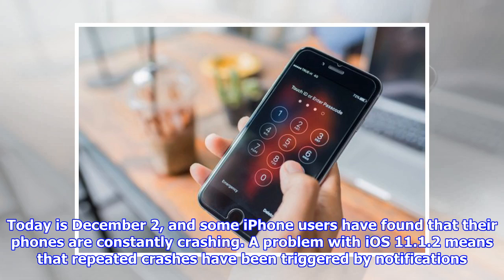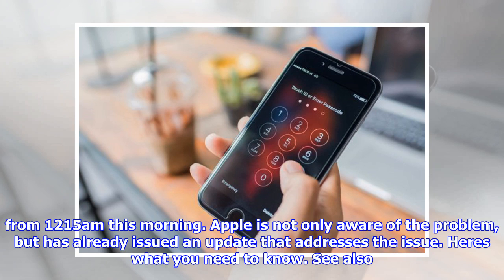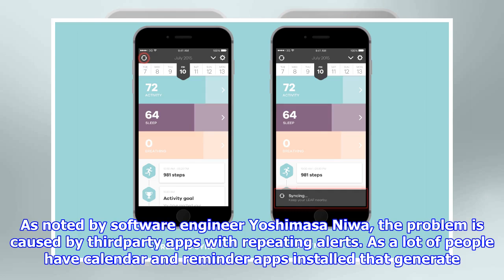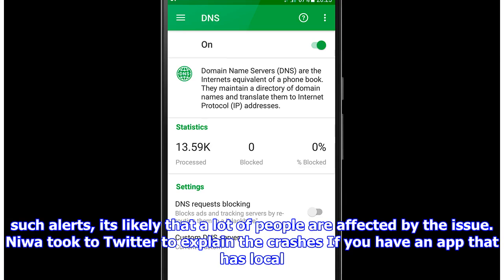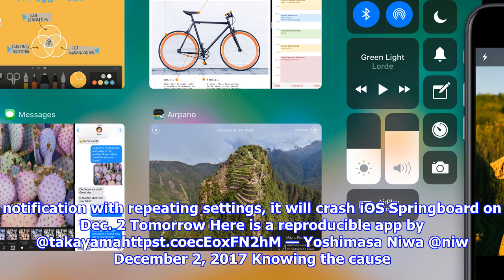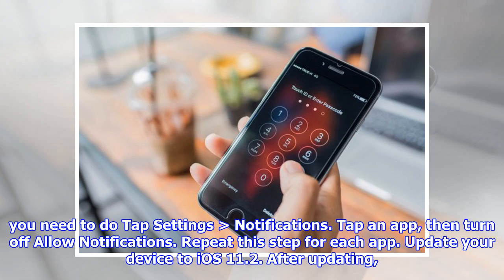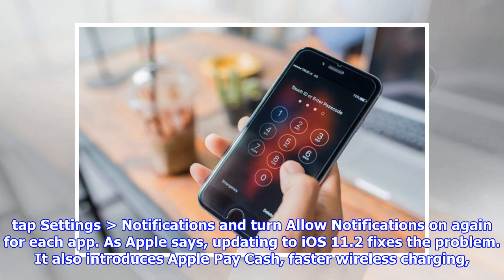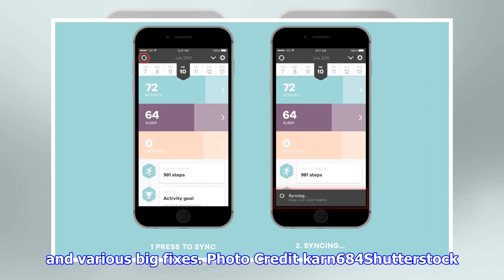Has your iphone started crashing in ios 11.1.2? you're not alone... and there's a fix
Today is December 2, and some iPhone users have found that their phones are constantly crashing. A problem with iOS 11.1.2 means that repeated crashes have been triggered by notifications from 1215am this morning. Apple is not only aware of the problem, but has already issued an update that addresses the issue. Heres what you need to know. See also As noted by software engineer Yoshimasa Niwa, the problem is caused by thirdparty apps with repeating alerts. As a lot of people have calendar and reminder apps installed that generate such alerts, its likely that a lot of people are affected by the issue. Niwa took to Twitter to explain the crashes If you have an app that has local notification with repeating settings, it will crash iOS Springboard on Dec. 2 Tomorrow Here is a reproducible app by @takayamahttpst.coecEoxFN2hM — Yoshimasa Niwa @niw December 2, 2017 Knowing the cause of the problem is one thing, but what people are going to be interested in is how to fix it. Apple already has ...